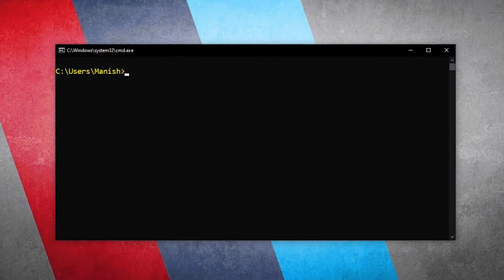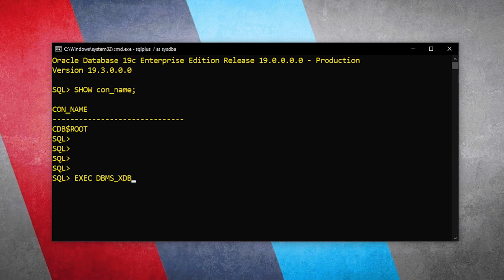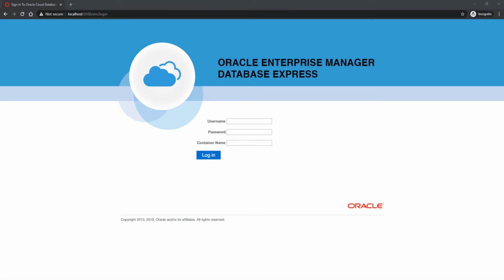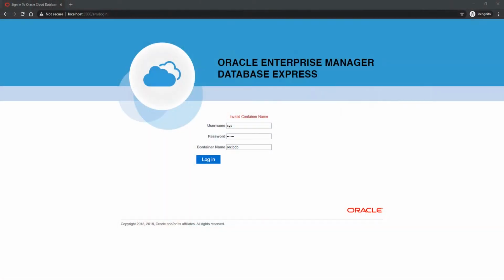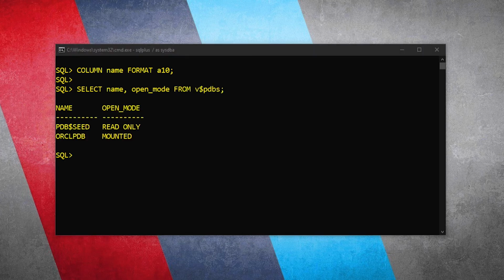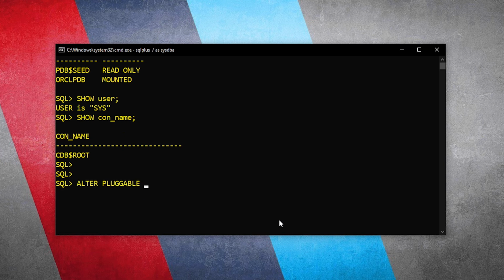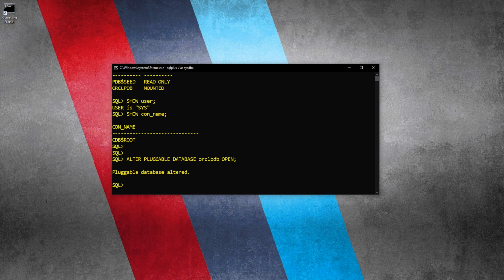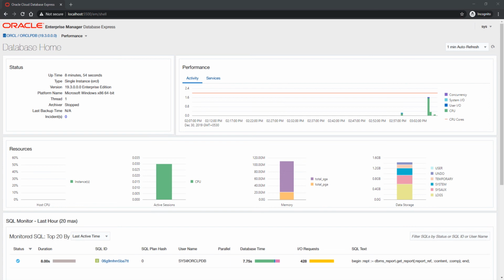HOW TO SET GLOBAL HTTPS PORT FOR ORACLE ENTERPRISE MANAGER Using SetGlobalPortEnabled Procedure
In this tutorial, you will learn how to set Global Port to open the Oracle Enterprise Manager. Here @Rebellionrider has demonstrated how to use “SetGlobalPortEnabled” procedure of DBMS_XDB_CONFIG package. This procedure lets us set a single port as a global https port. We can use that global port to log into the Oracle EM through any pluggable database using the port number of the Root container database.

►►►Social Media – Where I sort of Live
Performance Tuning
1z0-071 Exam
Python Programming
►►►Camera Gears
Favourite Lens 1
Favourite Lens 2
My New Video Light
Camera Remote [Secrete Weapon]
Super-Fast inexpensive SD Card
Awesome Vide Mic
On-Camera Mic Worth Every Penny
Sound Recorder
Camera- I am using Canon 600d which is not available in the Market Now. But I am soon switching over this camera